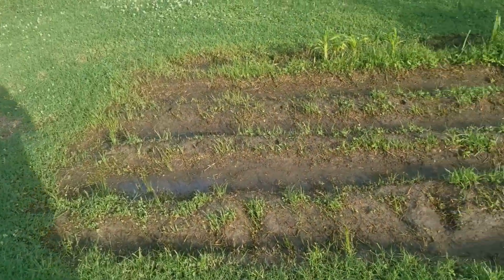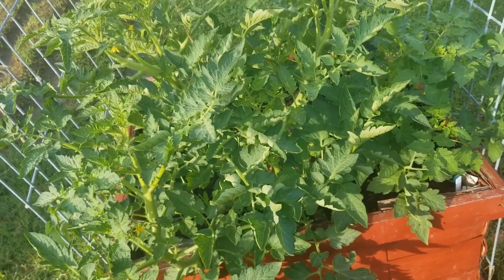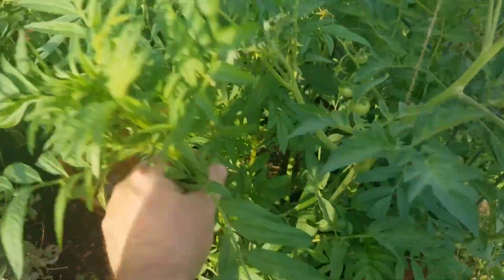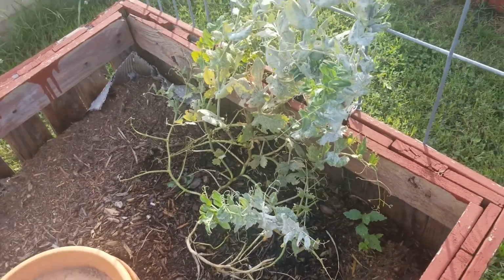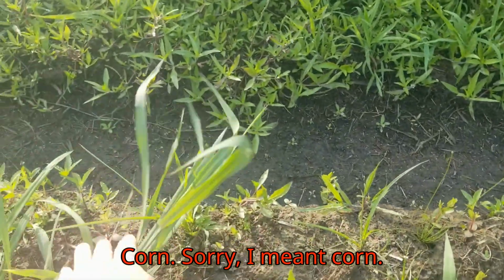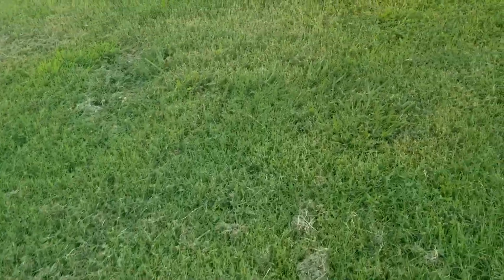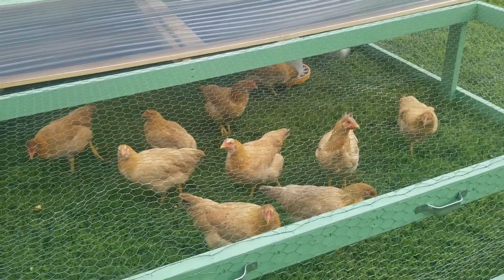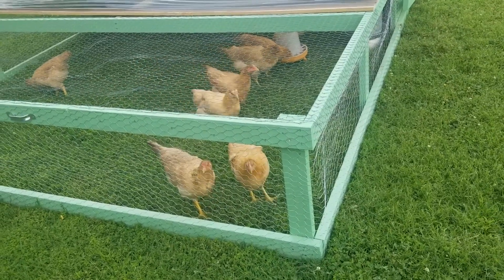Planting Update 6/9/24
June edition of PlantingUpdate!